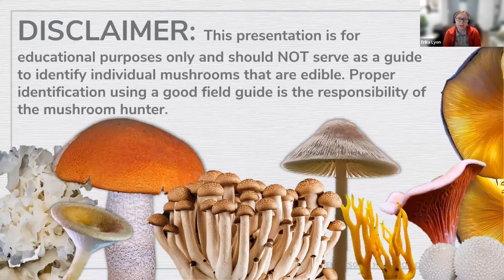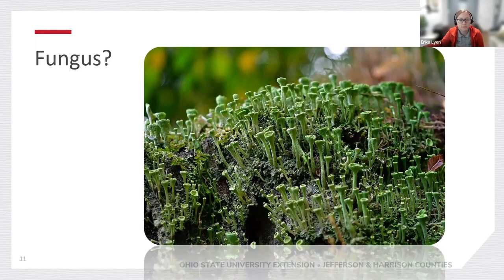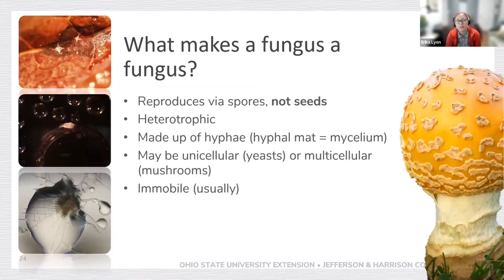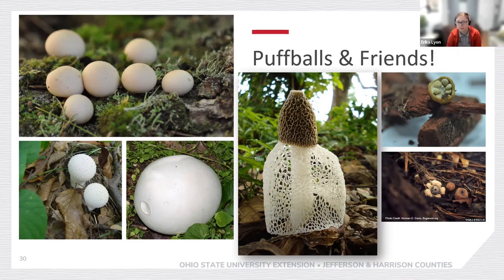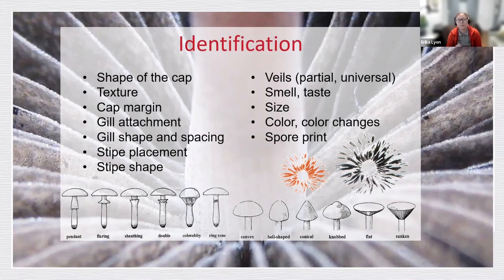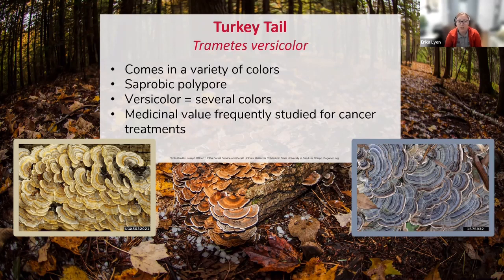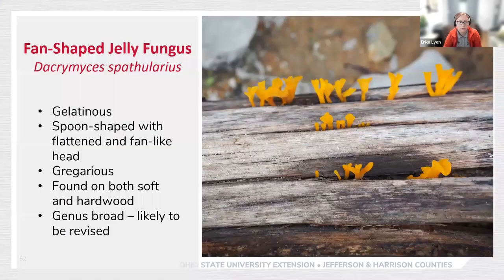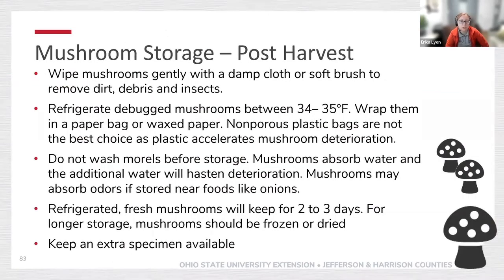Wild Mushrooms of the Lake Erie Basin with Erika Lyon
This session will cover the ecology and identification of fungi along with the basics of hunting wild mushrooms. We will also cover some common fungi found in the Lake Erie region.

Erika Lyon is the OSU Agriculture & Natural Resources Extension Educator for Jefferson and Harrison Counties. Prior to joining Ohio State University, she received her master's in Ecology and Environmental Sciences from University of Maine while working in the areas of mycology and plant pathology. She frequently coordinates programs related to wild and gourmet mushrooms.